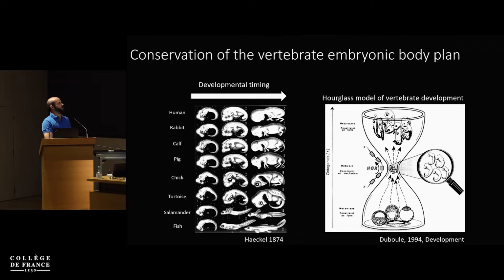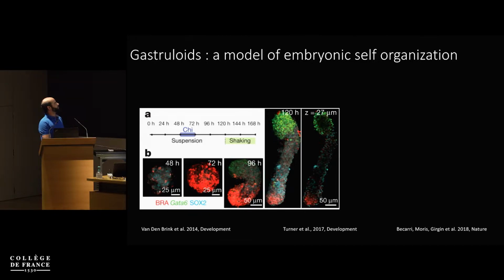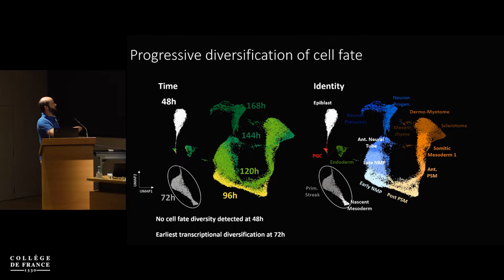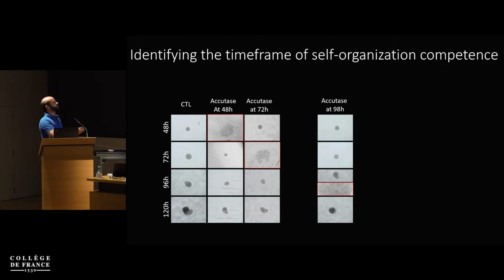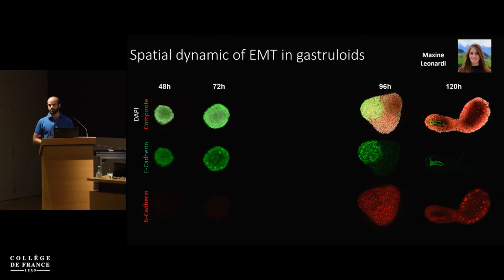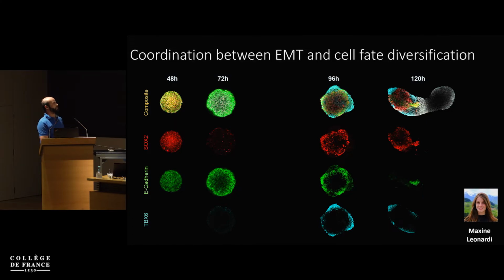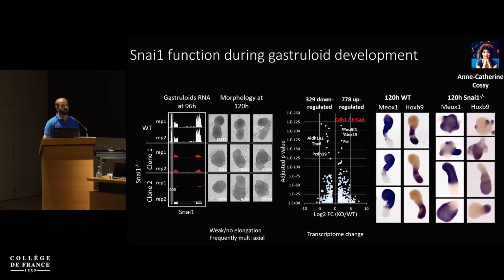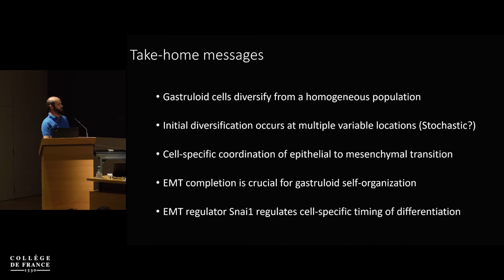La construction d'embryons mammifères in vitro (2) – Denis Duboule (2021-2022)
Colloque 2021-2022 : La construction d'embryons mammifères in vitro
Conférence du 15 juin 2022 : Self-Assembled Pseudo-Embryos: How to Piece it Together?

Intervenant : Alexandre Mayran, EPFL, Lausanne, Suisse

My name is Alexandre Mayran. I did my PhD in Montreal, Canada, at the IRCM in the laboratory of Pr Jacques Drouin. There, I worked on the interplay between cell fate specification and chromatin remodelling driven by pioneer transcription factors using different model systems (pituitary and limb buds). In 2019, I joined the laboratory of Pr Duboule as a postdoctoral fellow where I secured funding from Human Frontier Science Program to work on gastruloids, a 3D model of mammalian embryos. I study mechanisms underlying self-organization, its link with cell fate specification and how to complexify these artificial embryos.

Chaire Évolution des génomes et développement (chaire internationale)